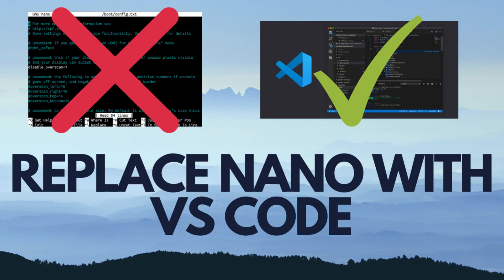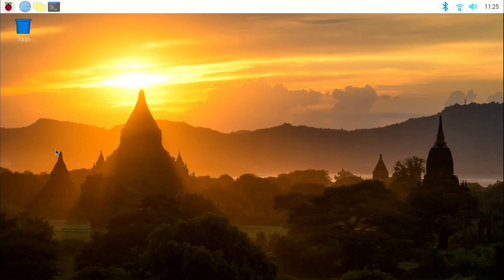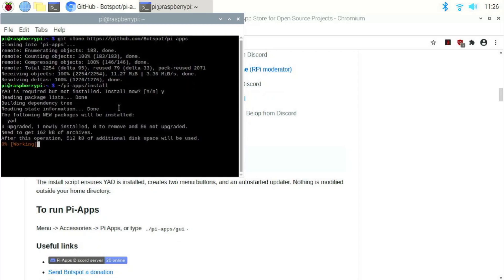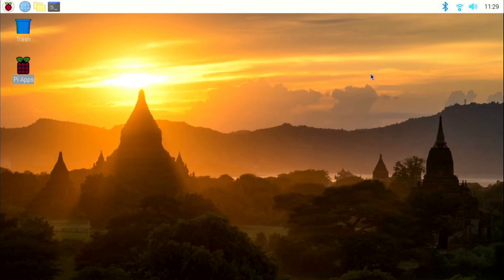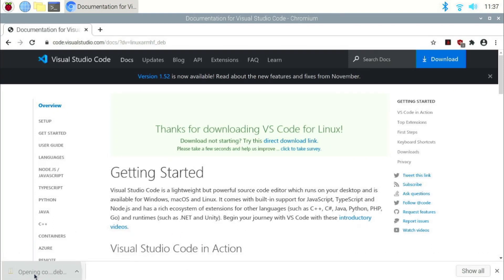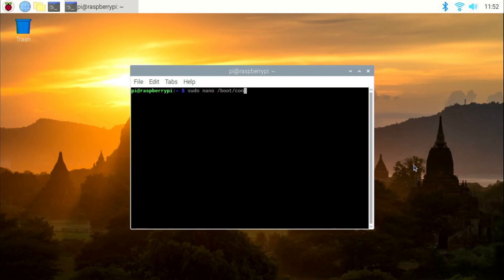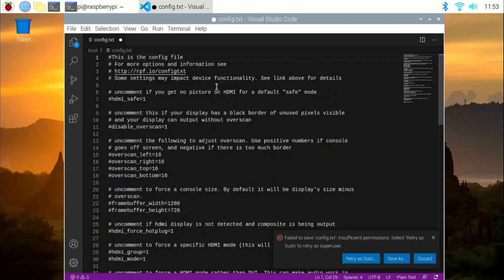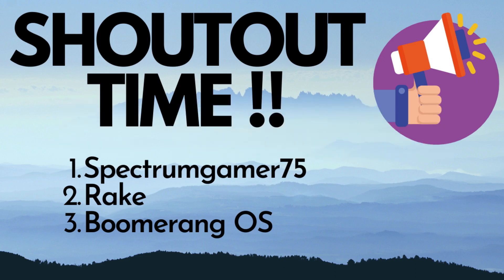How To Replace Nano With Visual Studio Code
Nano is a terminal text editor which can be a little overwhelming for beginners who have just started out with the raspberry pi and the command line interface. In this video I will show you how to replace nano with visual studio code which is easier for people who have just started using linux who came from windows and mac os

Timestamps:
0:00 Introduction
0:52 Installing Visual Studio Code with Pi Apps
3:45 Installing Visual Studio Code From Official Website
5:15 Replacing Nano With Visual Studio Code
7:25 Shoutout time
8:00 Thanks For Watching